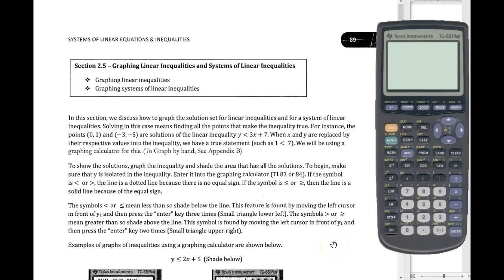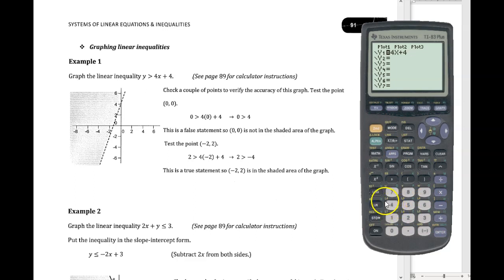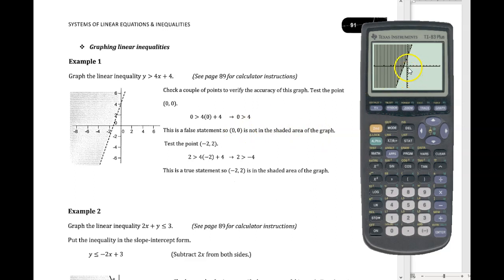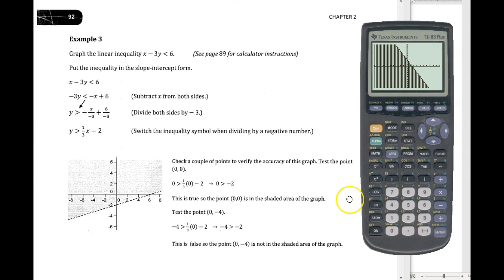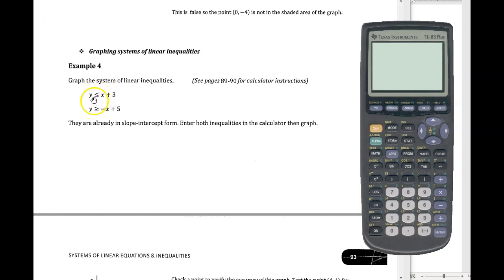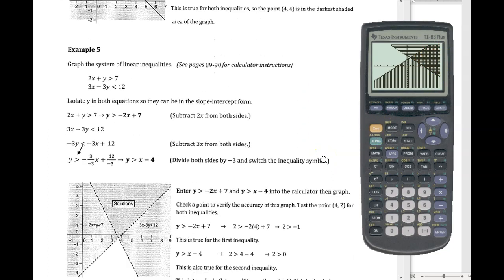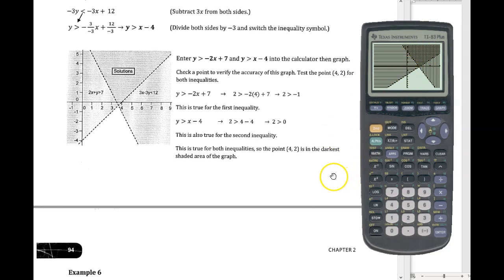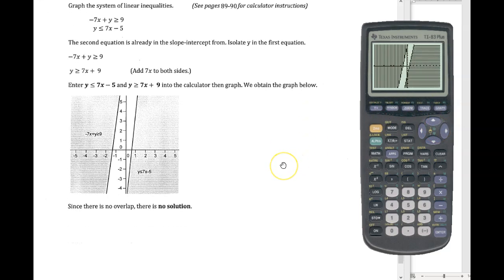MAT1033C Section 2.5 Graphing Linear Inequalities and System